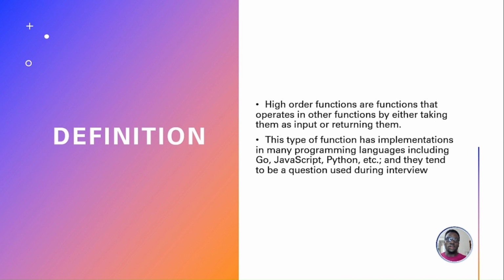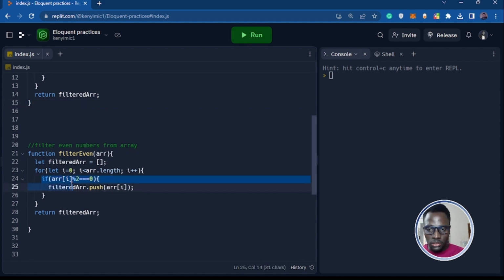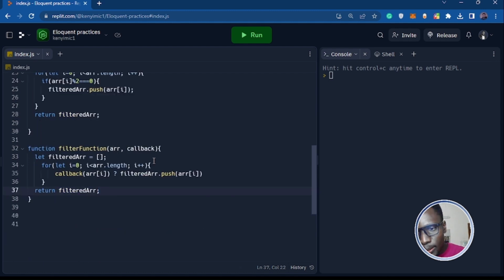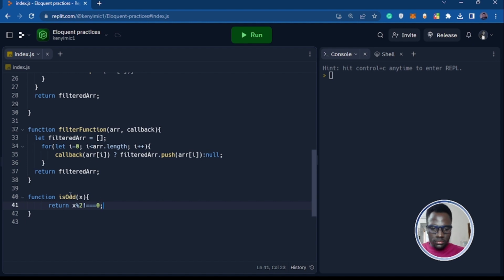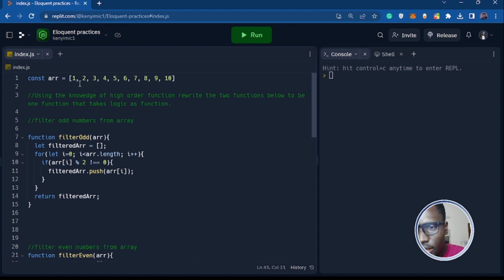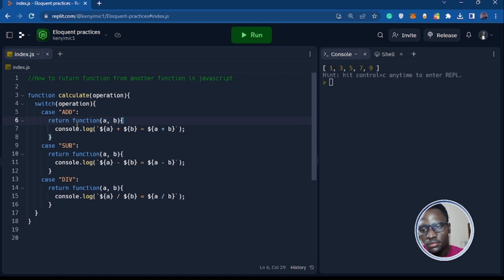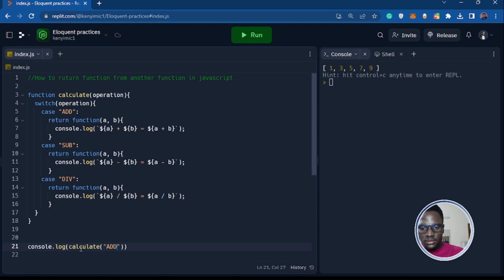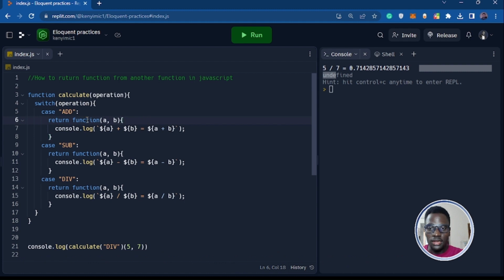High order functions in JavaScript | Day 08 - 100 Days of JavaScript